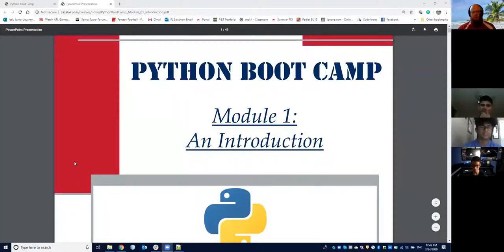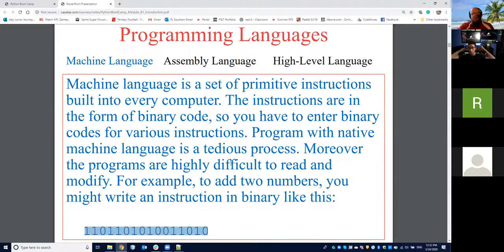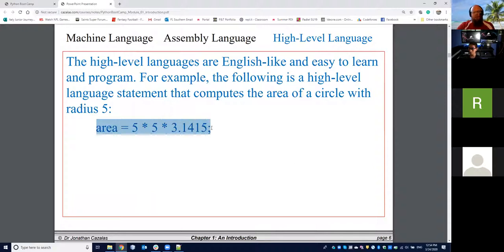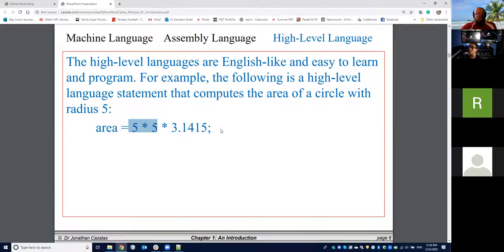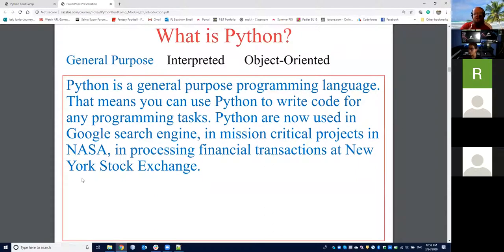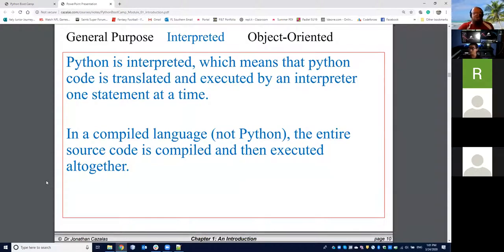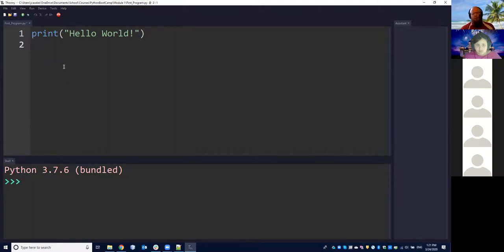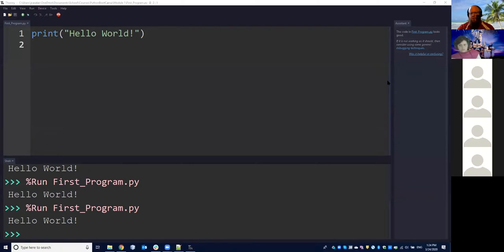Python Boot Camp: Day 1, Session 2 --- Dr Cazalas